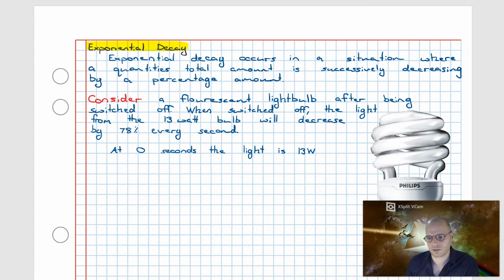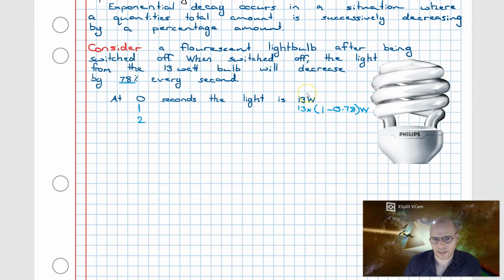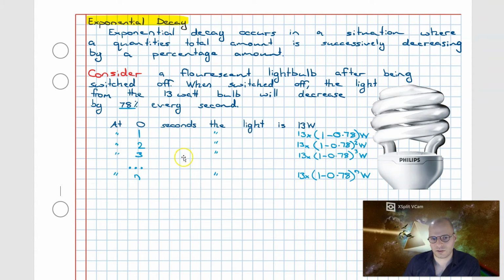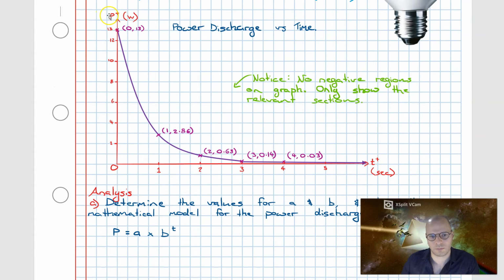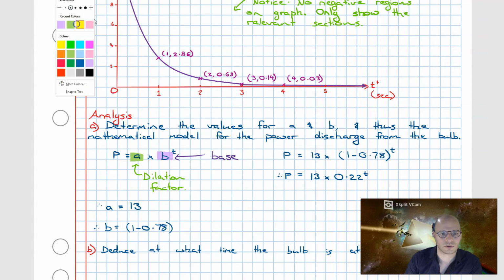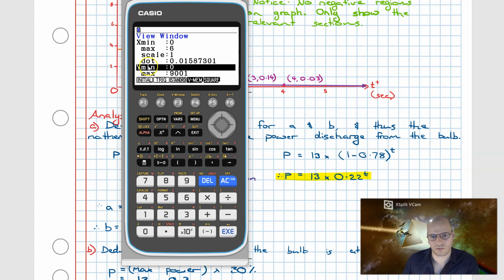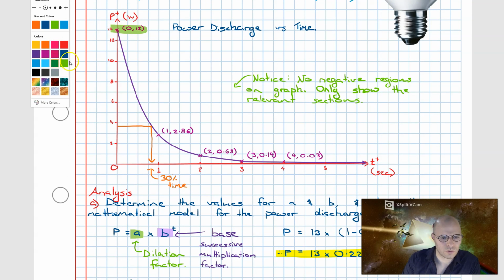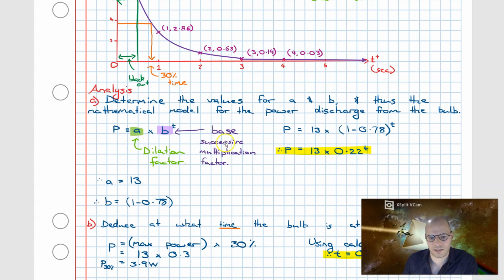Exponential Decay (Casio fx-CG50 AU)